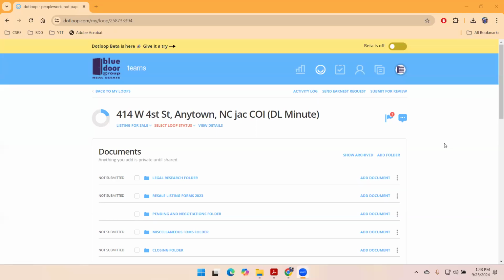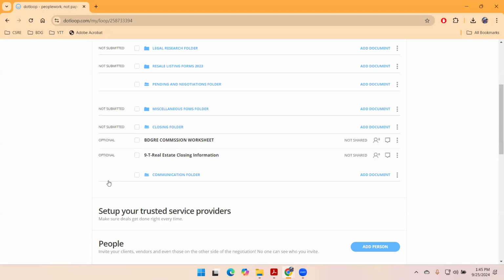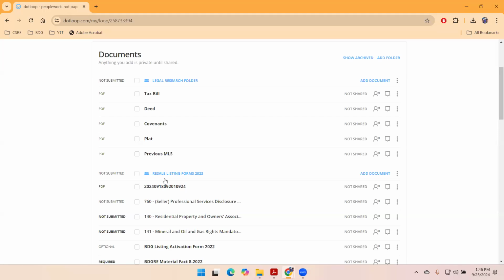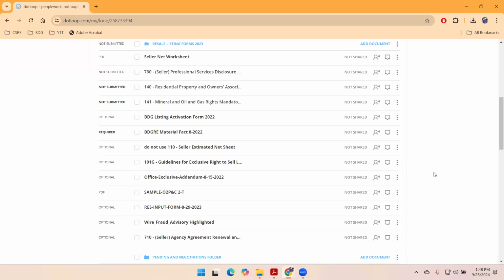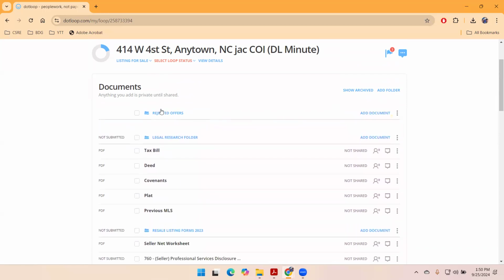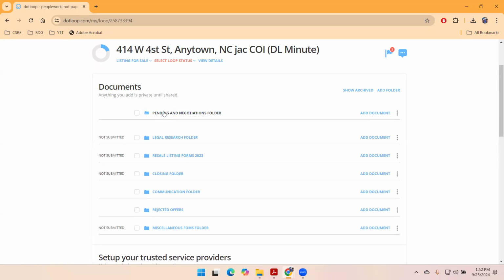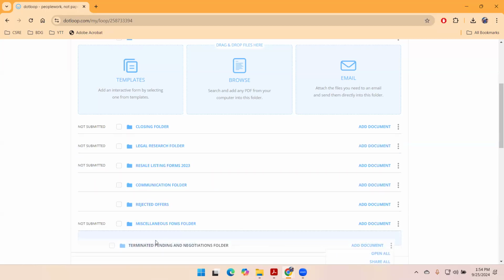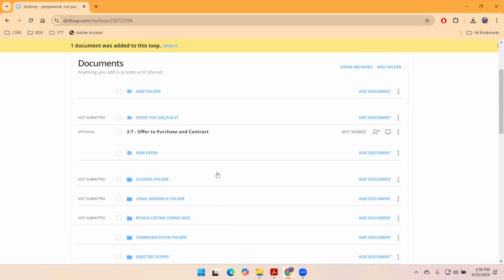DotLoop Minutes - Rearranging and organizing your loops